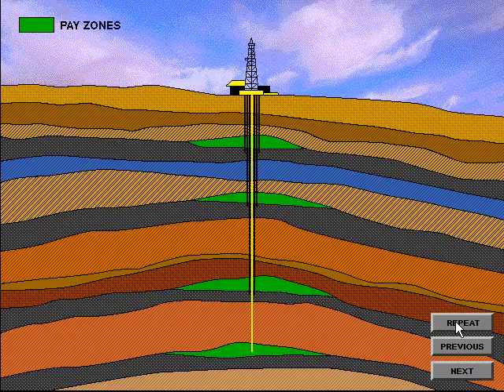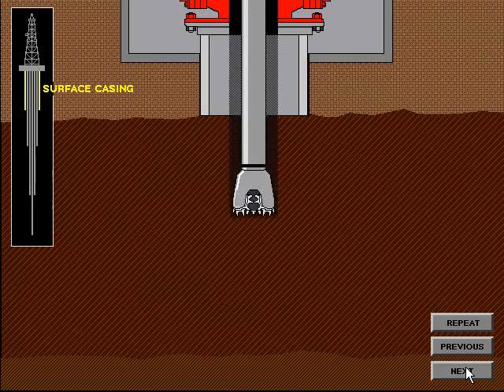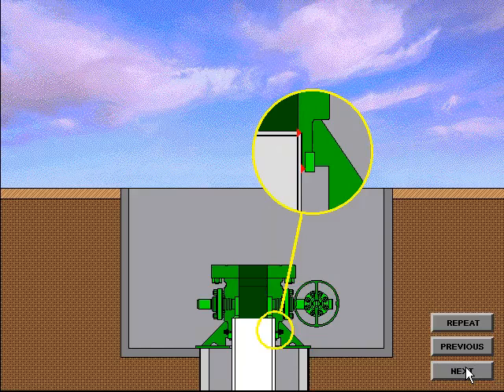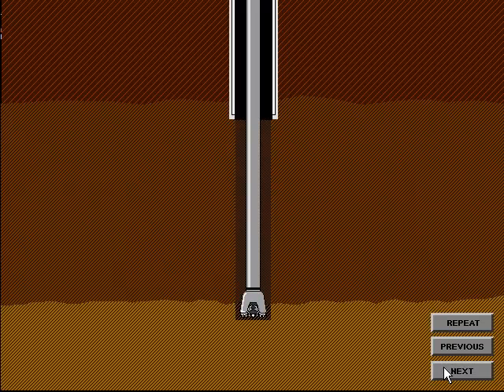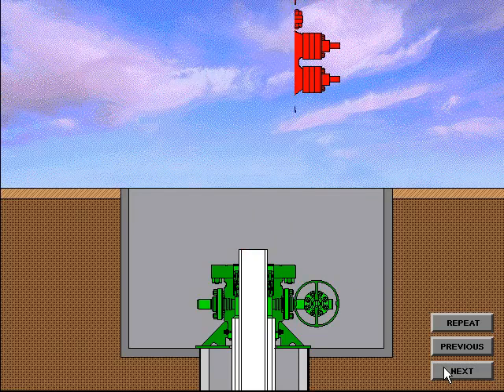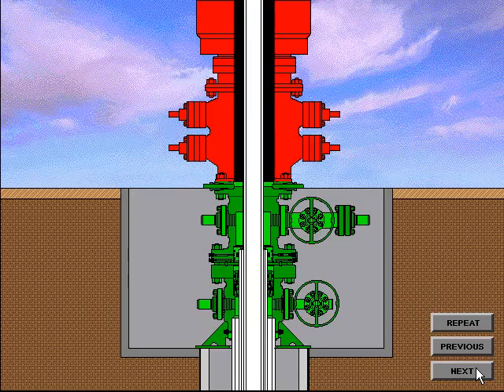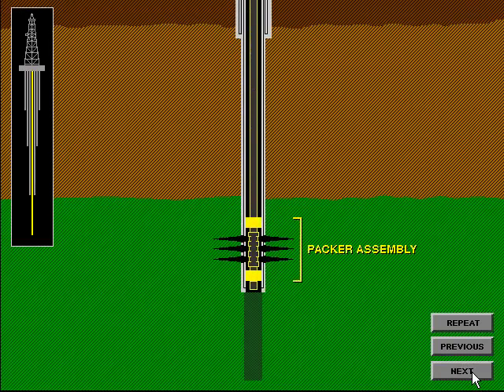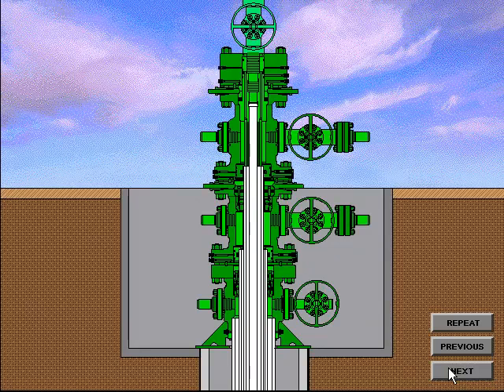3.101 Oil Wellhead installation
API Oil Wellhead and X-mas tree installation